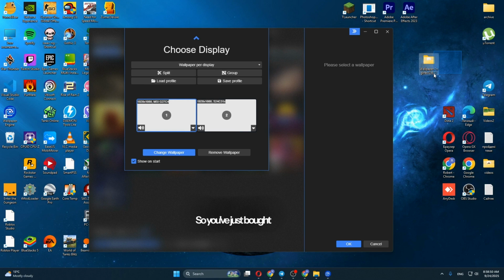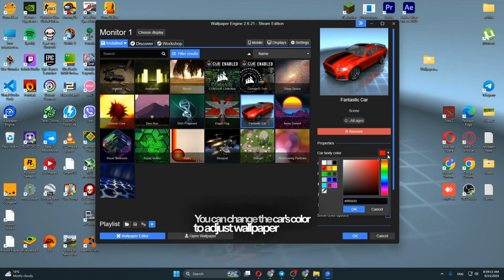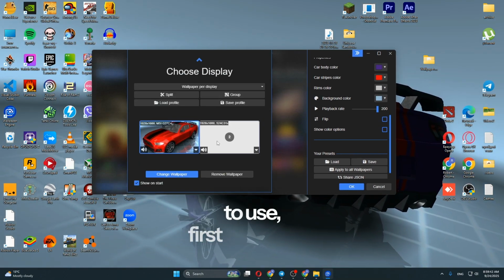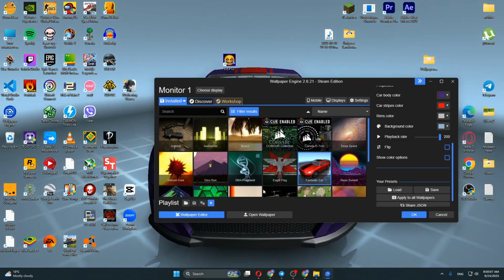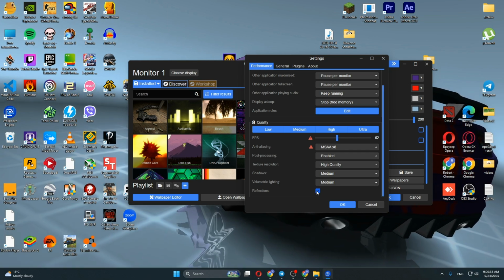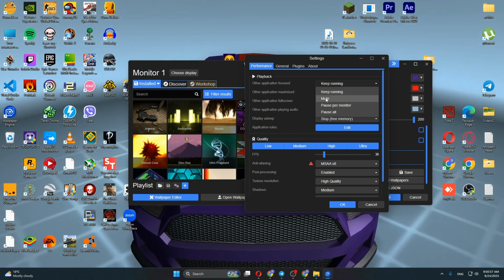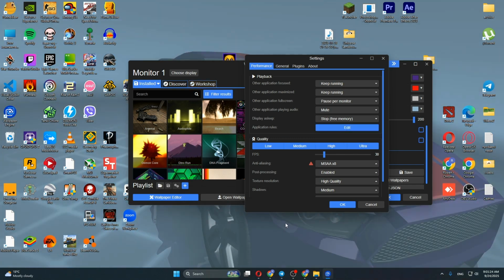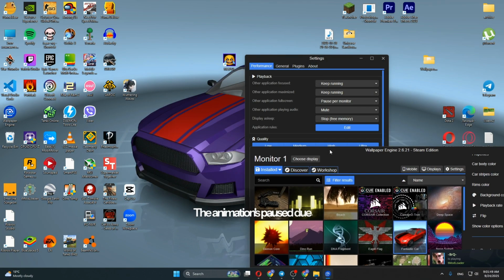How to Use Wallpaper Engine – Complete Guide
Learn how to use Wallpaper Engine to customize your desktop with dynamic and interactive wallpapers. This complete step-by-step guide explains how to install, set up, configure settings, download wallpapers, create your own, and troubleshoot common issues. Follow these instructions to enhance your desktop experience efficiently and creatively.